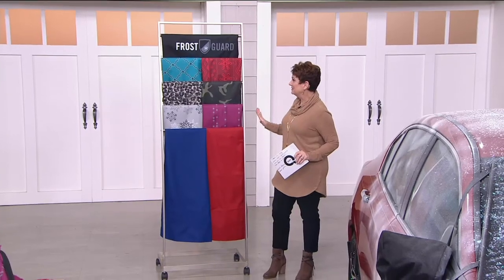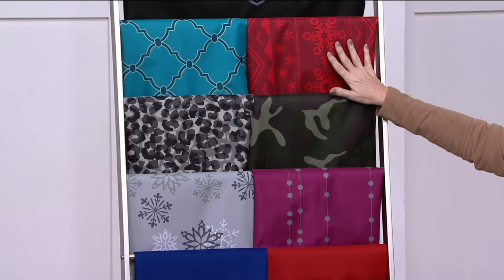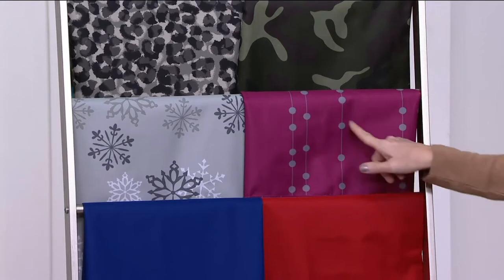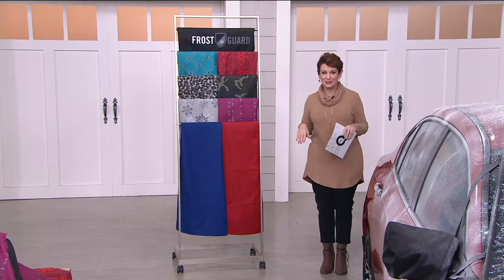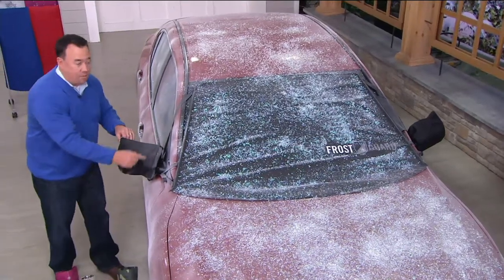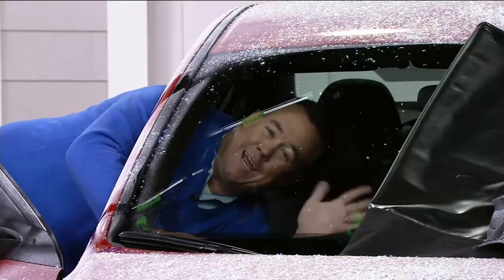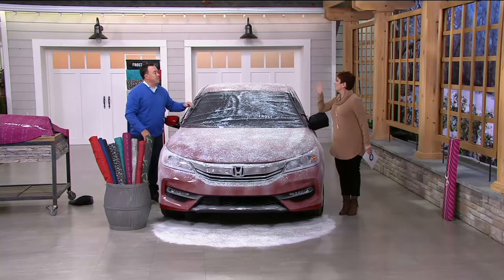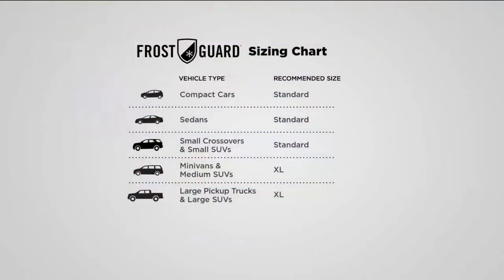FrostGuard Windshield and Wiper Cover w/ Mirror Covers on QVC